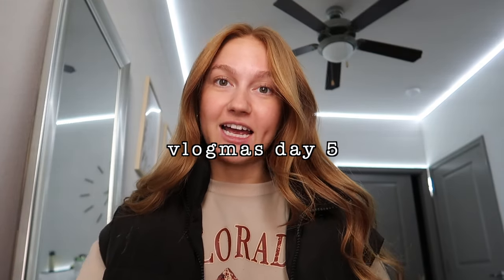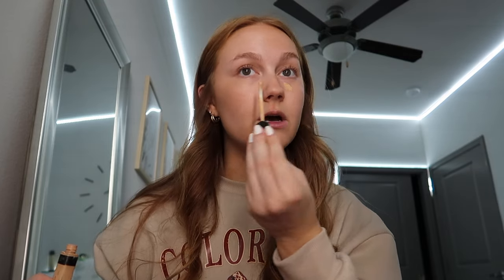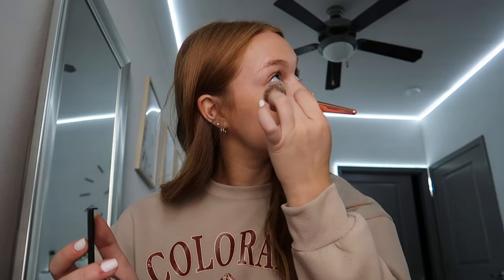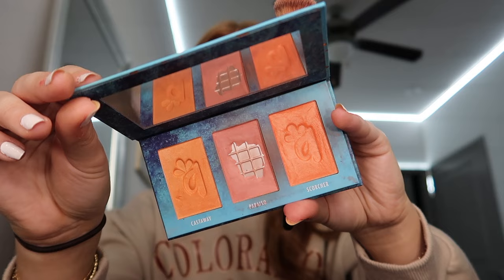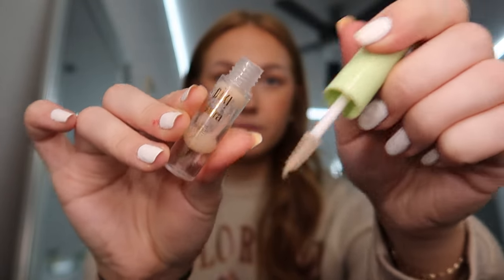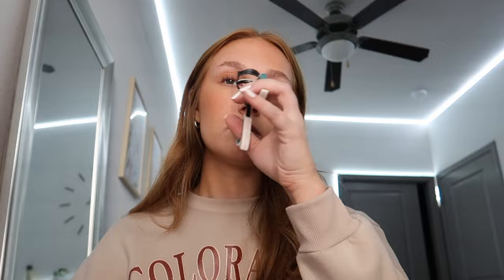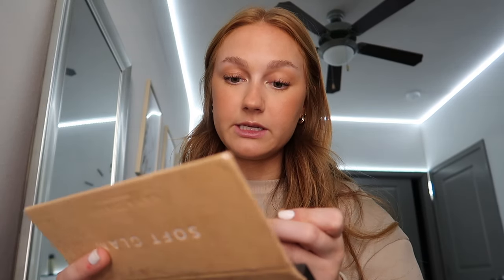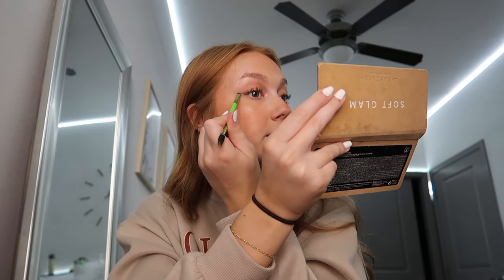my everyday makeup routine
happy vlogmas day 5! here's my everyday makeup routine! I added some links to the products I used, but here are the ones I wasn't able to add!

s o c i a l s :
main account (personal): @ashlynnduvall
NEW instagram account: @mylifein1mages
-poshmark: @ashlynnduvall

f a q s :
-20
grade?
-freshman year of college
where do you go to college?

thank you for your support (seriously means so much)